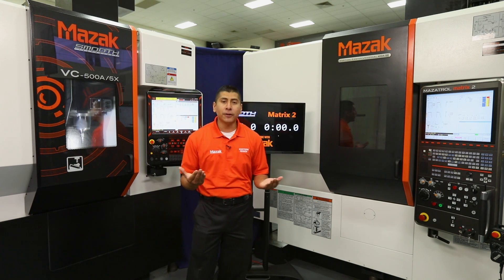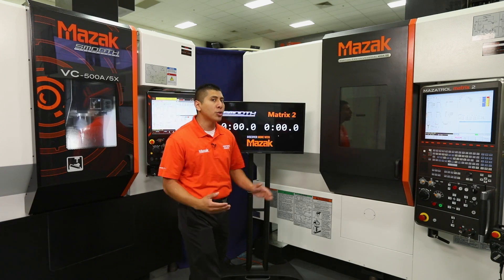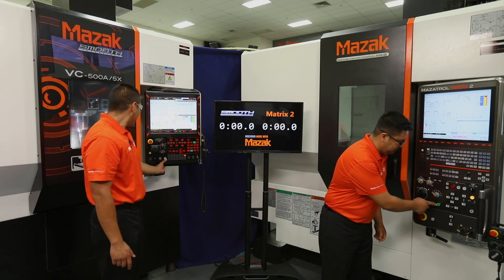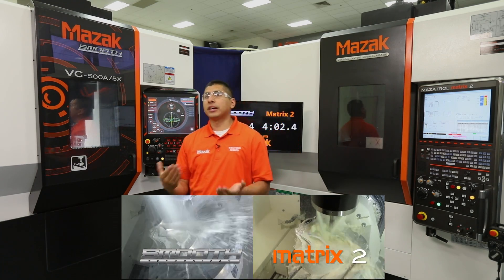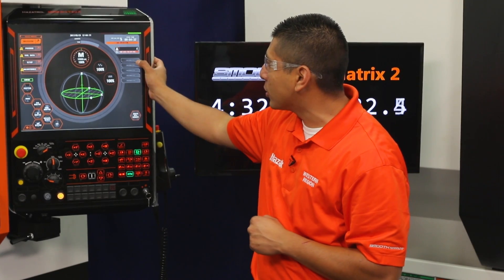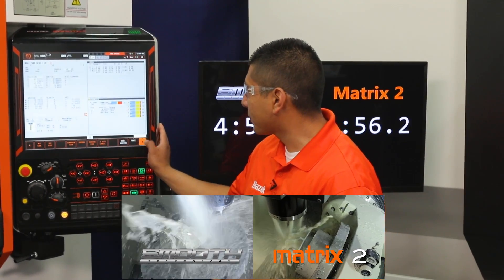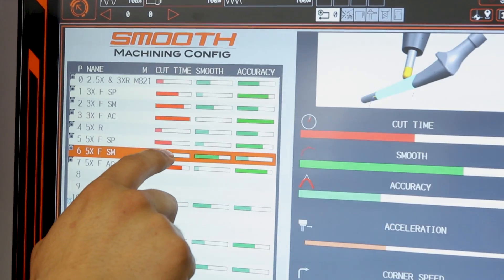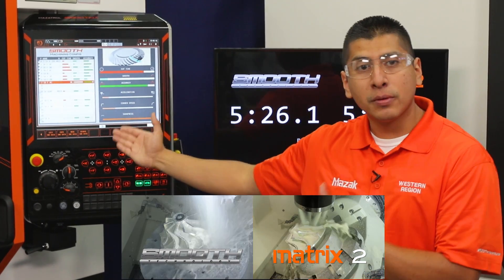MAZATROL SmoothX vs. MAZATROL MATRIX 2 - SMOOTH CHALLENGE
Watch as we run the exact same 5-axis aluminum impeller part, simultaneously, on two Mazak full 5-axis Vertical Machining Centers - a VC-400A/5X with MAZATROL MATRIX 2 control and VC-500A/5X with the MAZATROL SmoothX.

See how much faster you could be cutting parts with Mazak's SMOOTH TECHNOLOGY